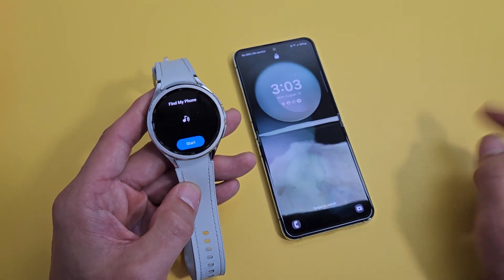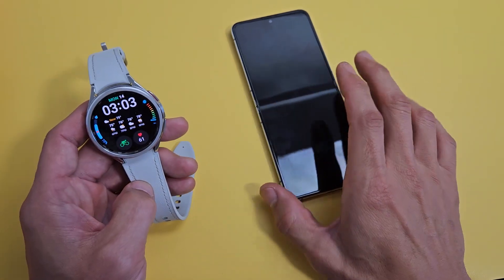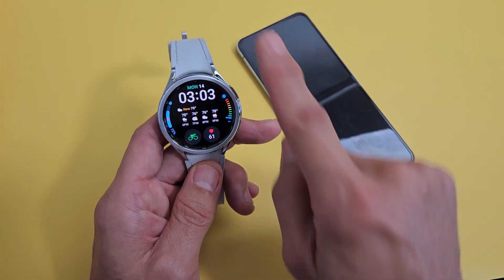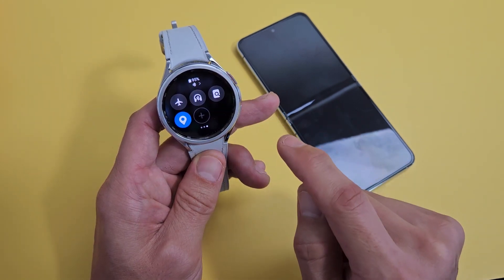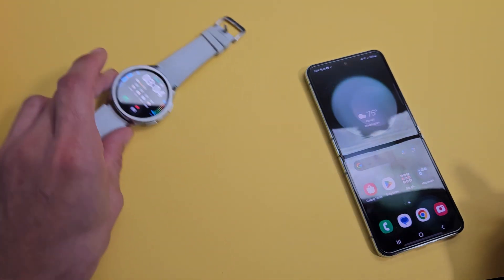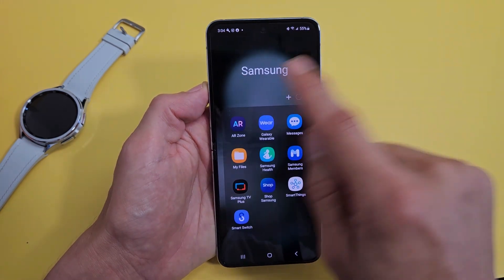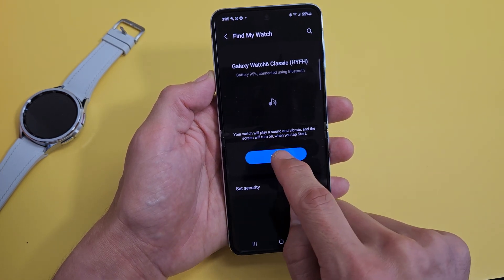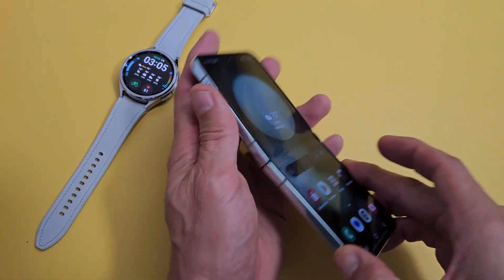Galaxy Watch 6 Classic: How to FIND My Watch & FIND MY Phone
I show you how to find my phone and find my watch on the Samsung Galaxy Watch 6 Classic. Hope this helps.  .

SAMSUNG Galaxy Watch 6 Classic